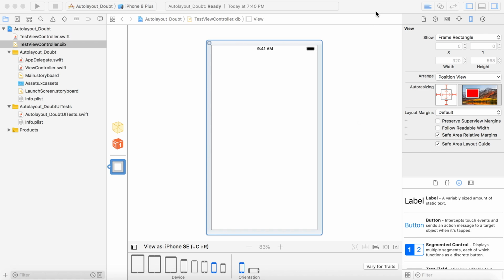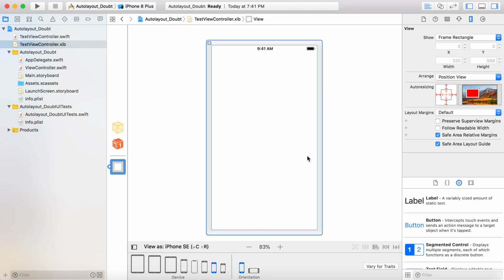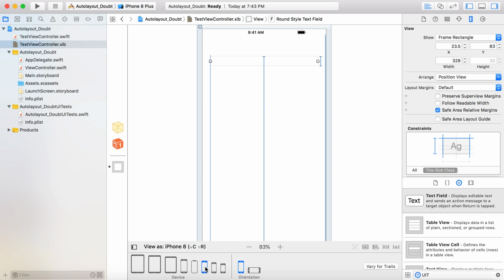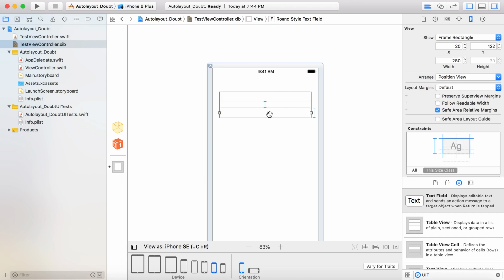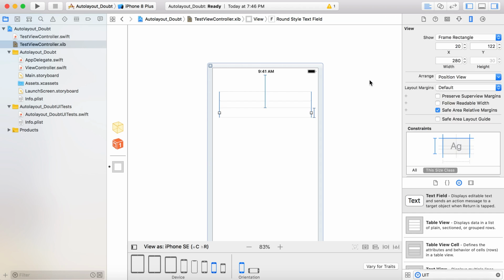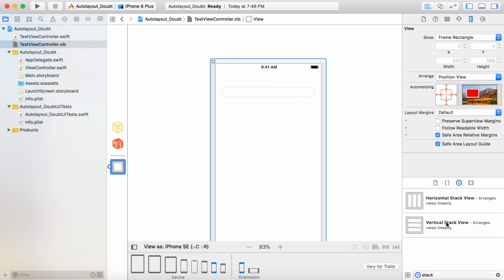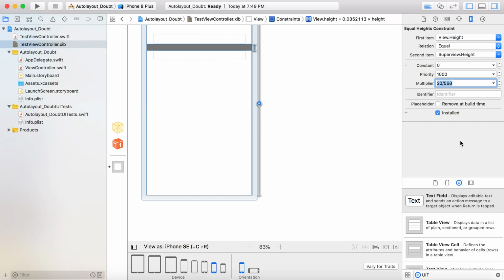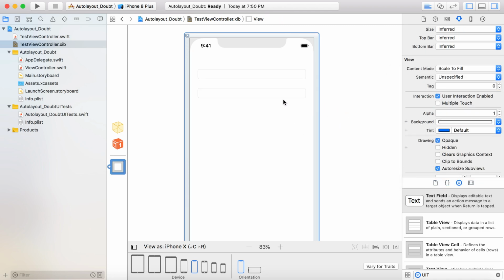iOS Autolayout Part 6 - Dynamic Spacing, Leading, Trailing, Aspect Ratio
This video is related to my old video Where I have received one comment, So in this video I am replying my answer to him. Also, this video will help to understand, how to give dynamic spacing between two elements. Suggestion - Please refer my video first.